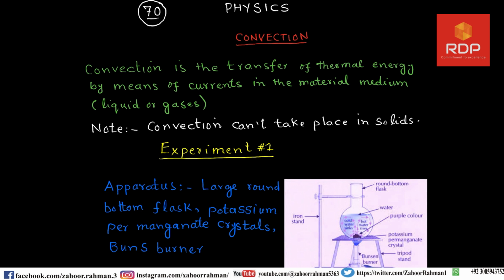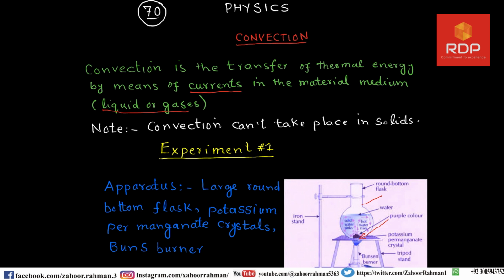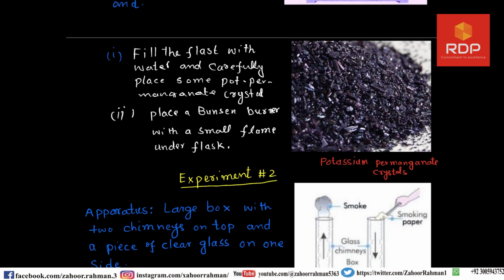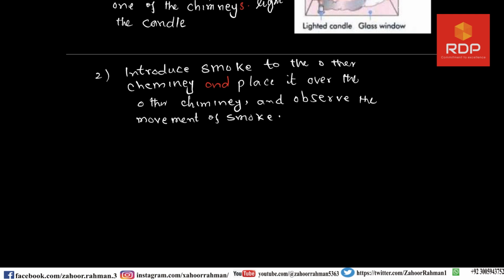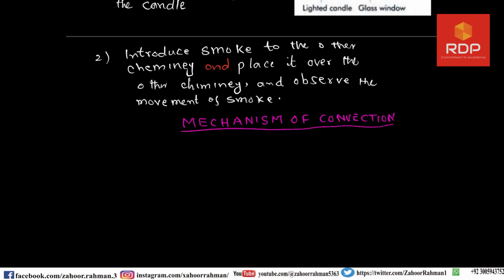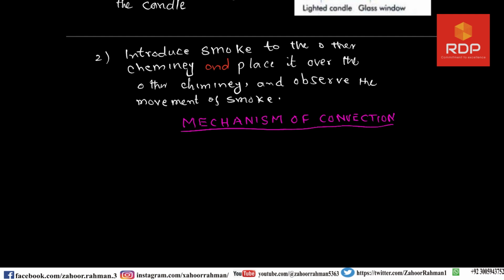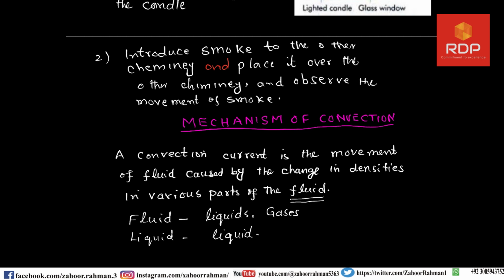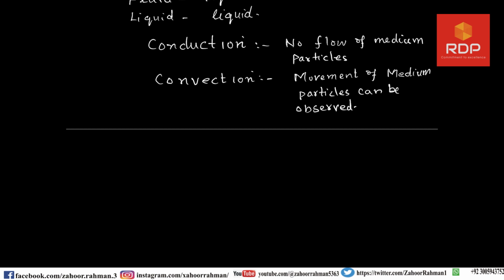Transfer of heat energy | Convection | Physics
When transferring energy from one place to another place, is it possible to transfer the medium with the energy? To know this see this video and know about the convection. We elaborated on this topic with the help of two experiments and also with extensive examples.